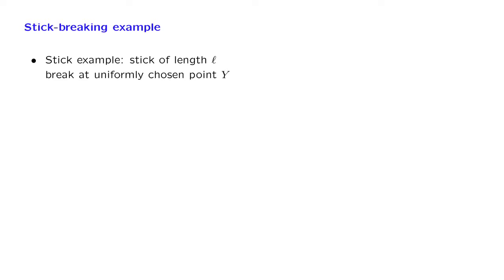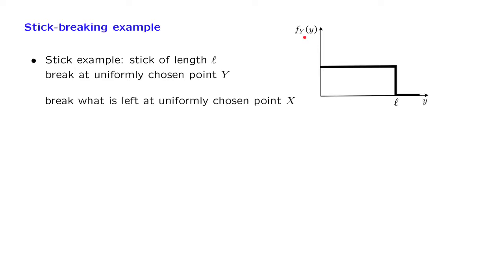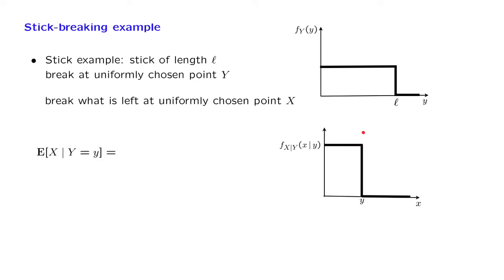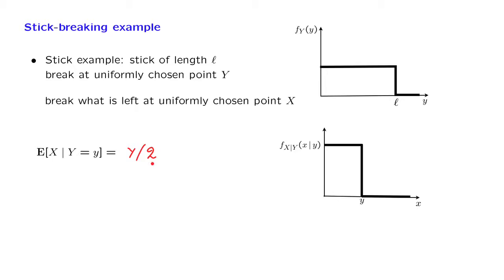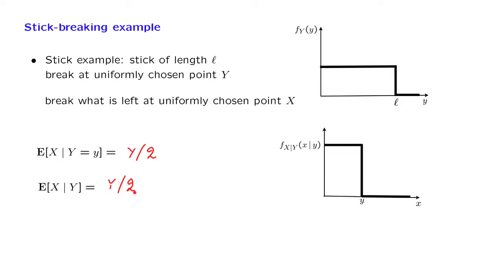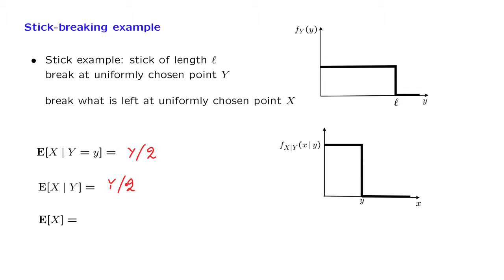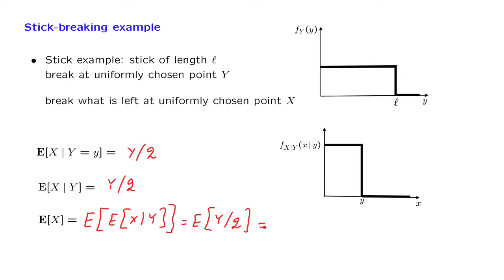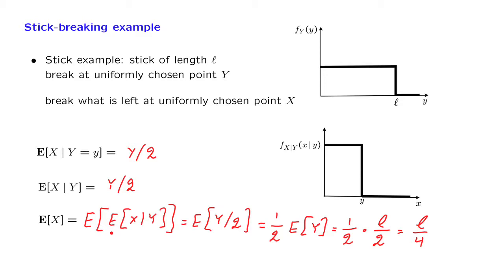L13.4 Stick-Breaking Revisited